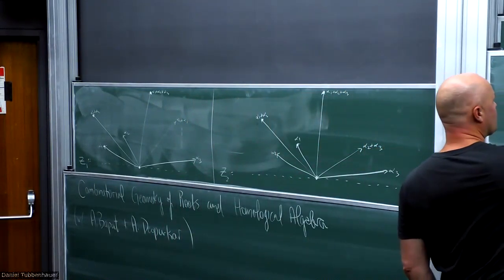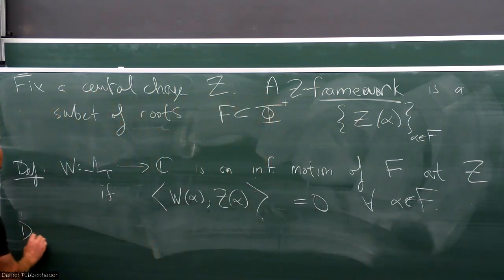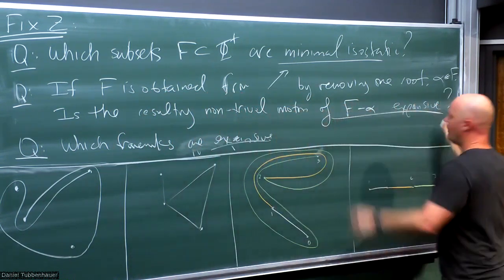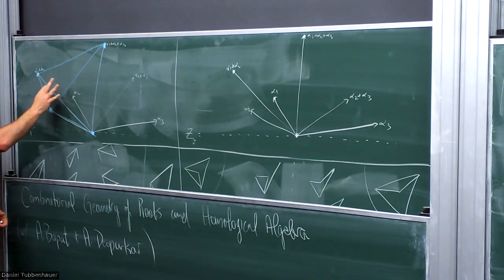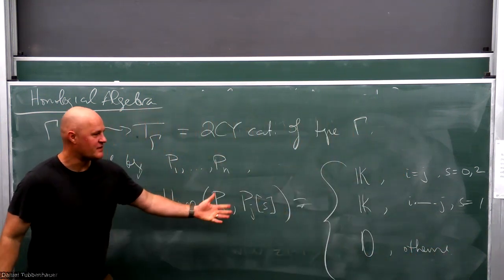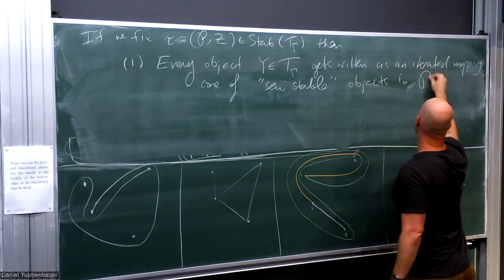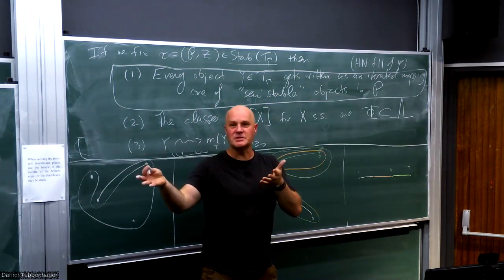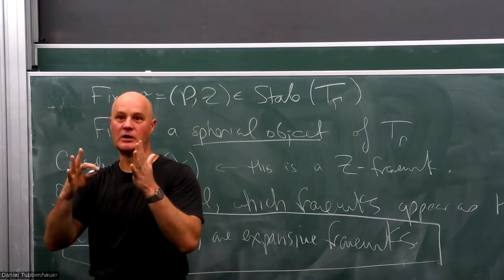Anthony Licata - The combinatorial geometry of root systems and homological algebra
Abstract.

The goal of this talk will be to explain a bit about the combinatorial geometry of root systems, a subject that arises naturally when one studies stability conditions on triangulated categories associated to quivers. I'll try to motivate the homological algebra questions we want to solve, state some explicit conjectures, and explain the situation in detail in type A, where there are theorems.
This is joint work with A. Bapat and A. Deopurkar.

Remarks.